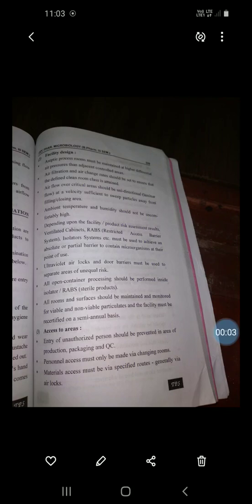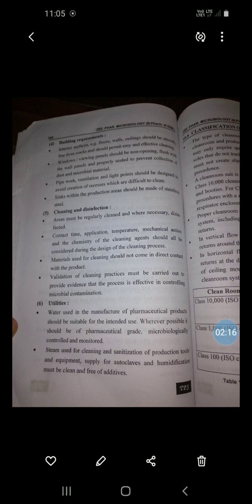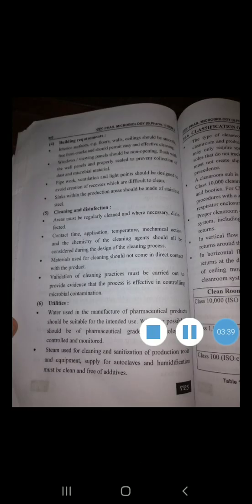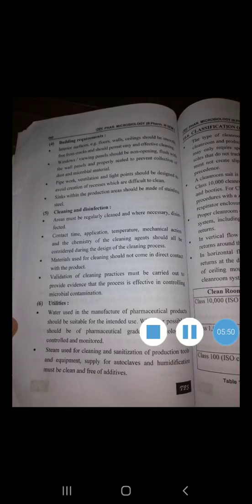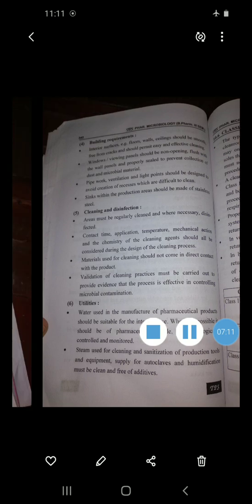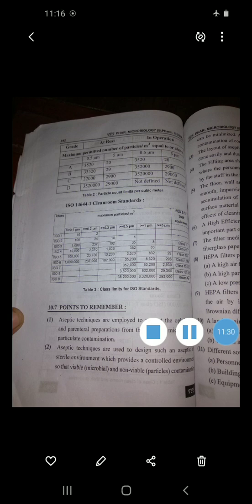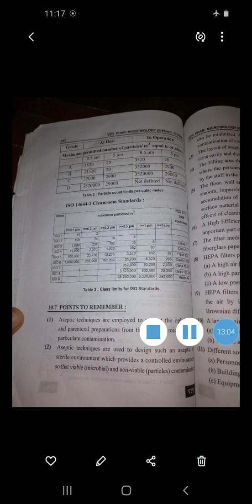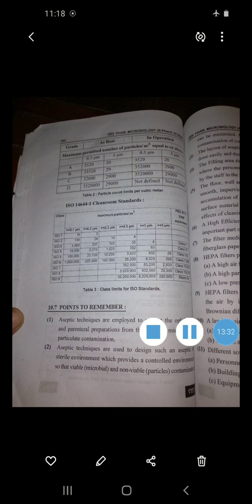Pharmaceutical Microbiology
Methods of prevention  of contamination